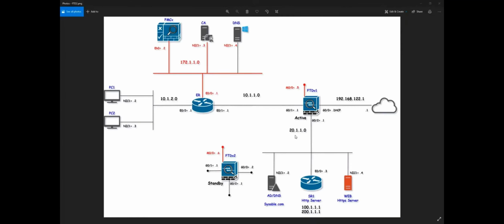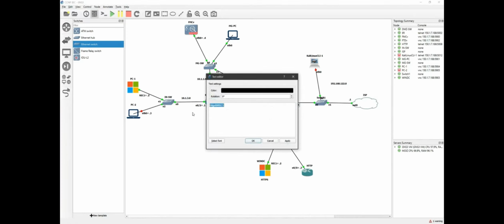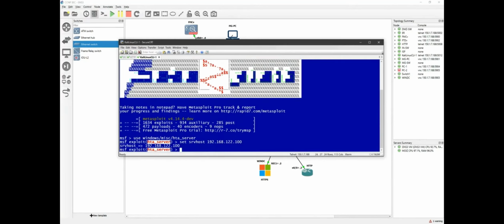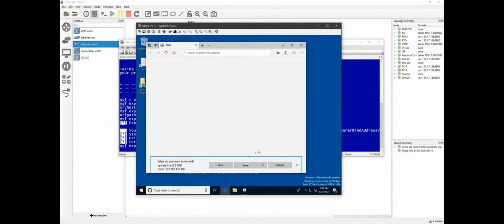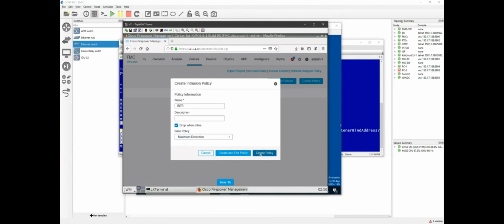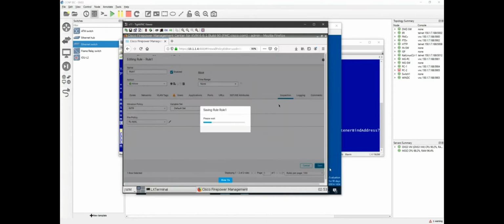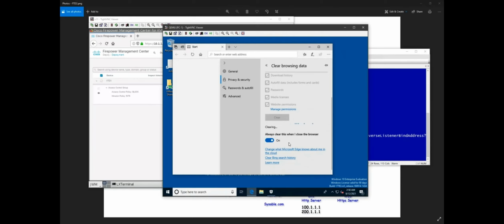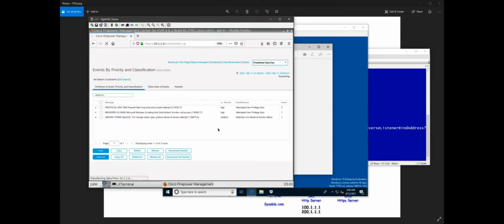FTD Intrusion Policy